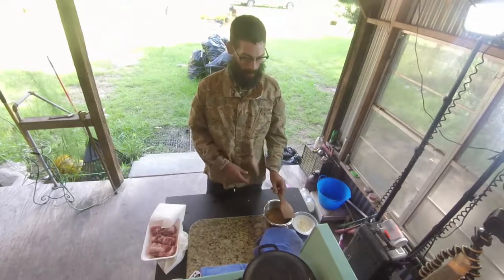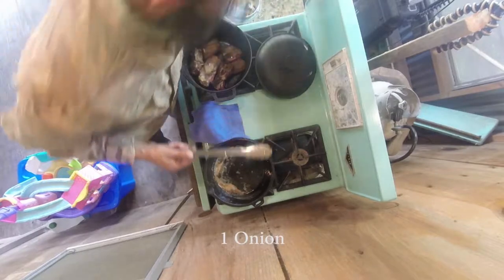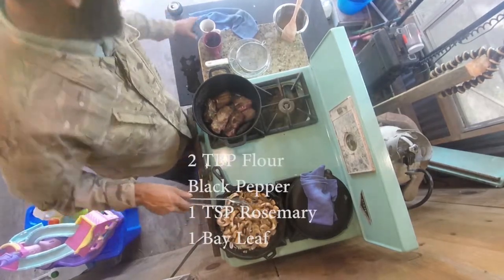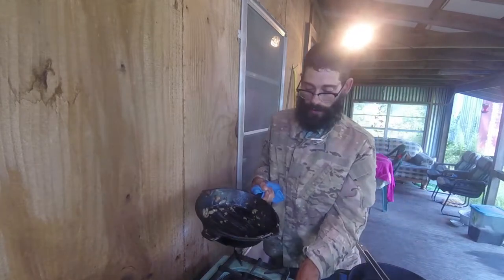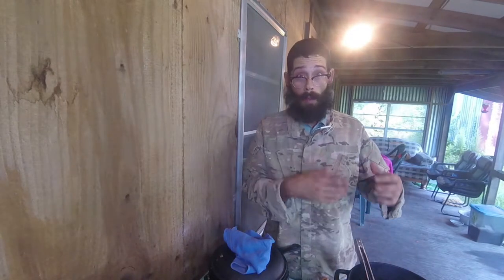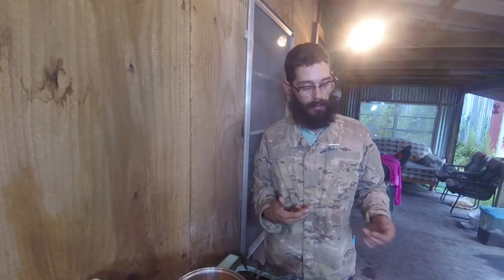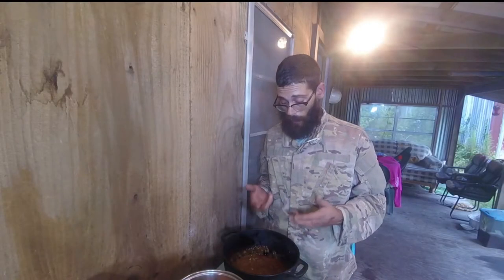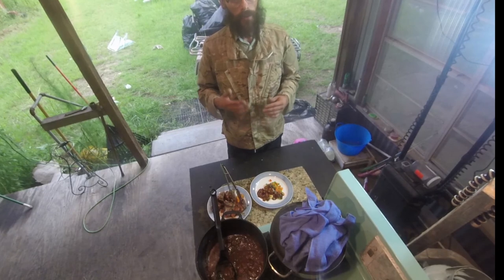Episode 6 Braised Short Ribs